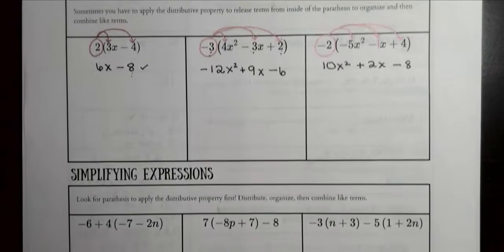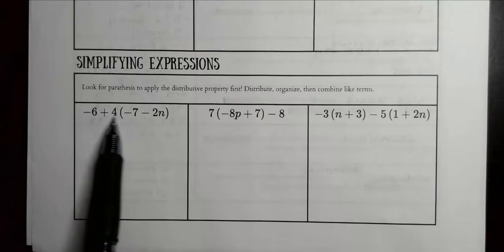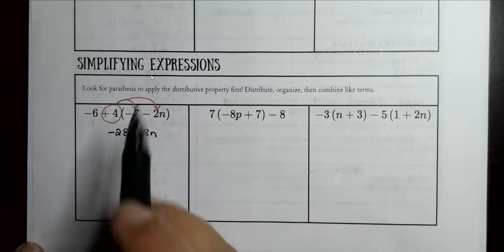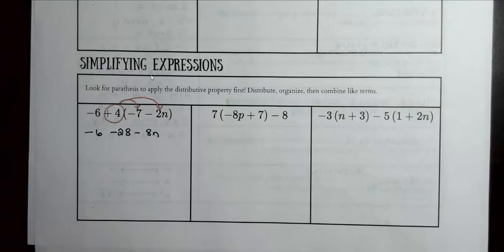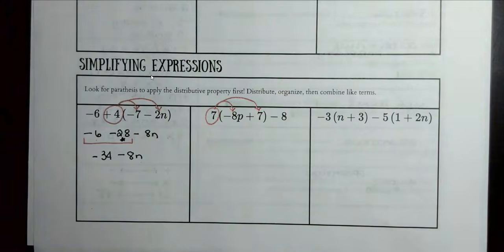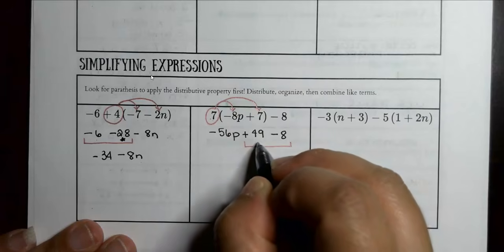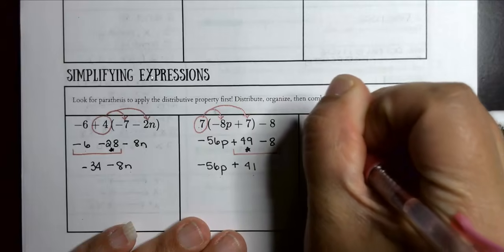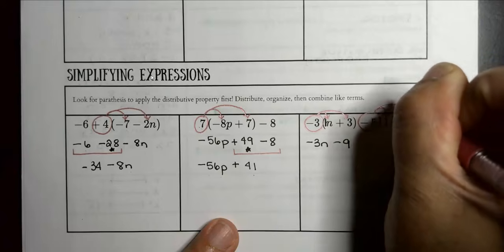Simplifying Expressions & Solving Eqauations Notes: Simplifying Expressions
Students will simplify expressions by identify like terms, organizing like terms, and combining like terms. Includes identifying and applying the distributive property. (Texas TEKS A.10a and A.10d)